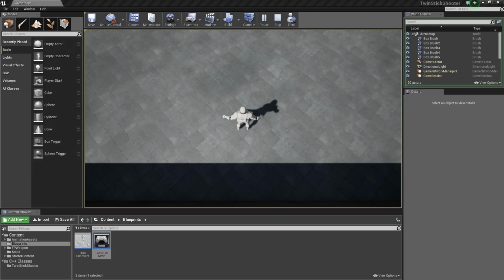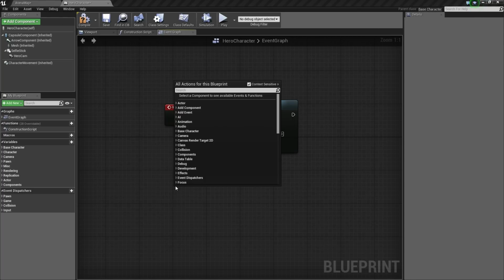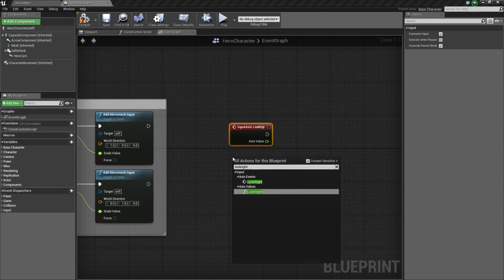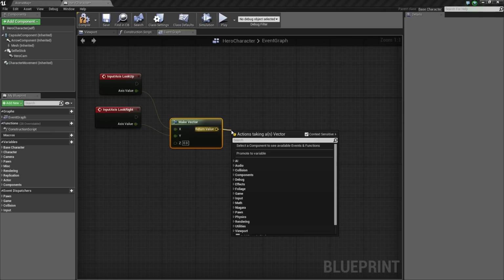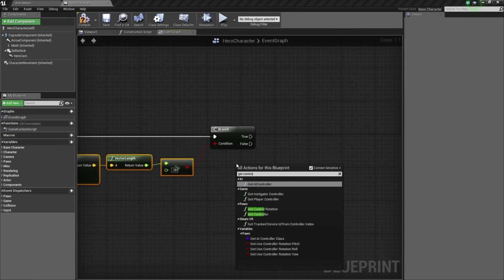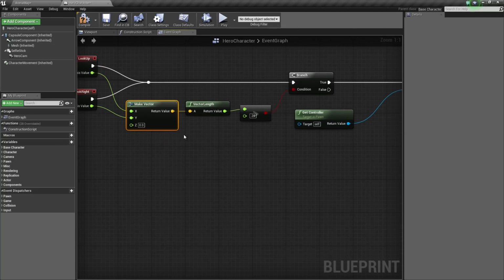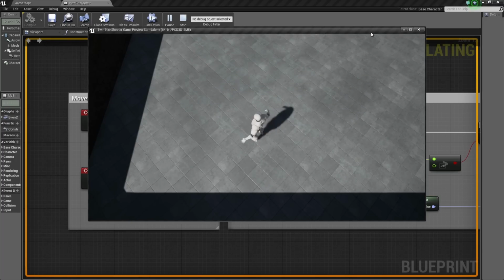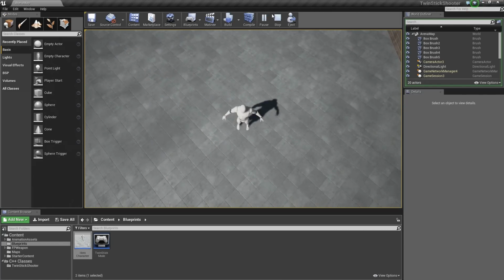BP Twin Stick Shooter: Hero Character Mobility | 07 | v4.8 Tutorial Series | Unreal Engine